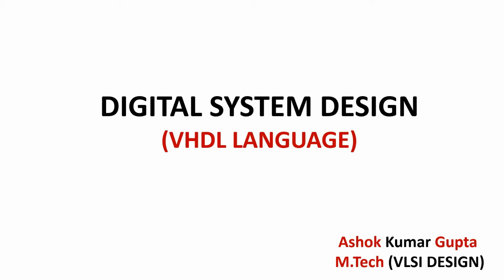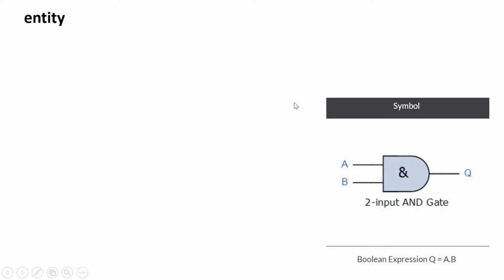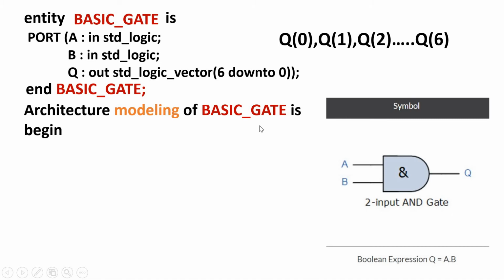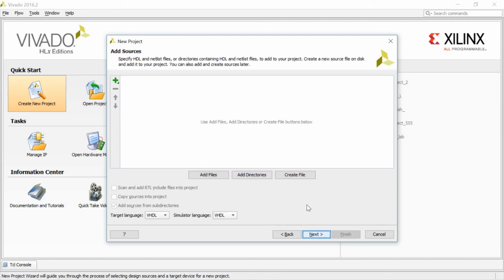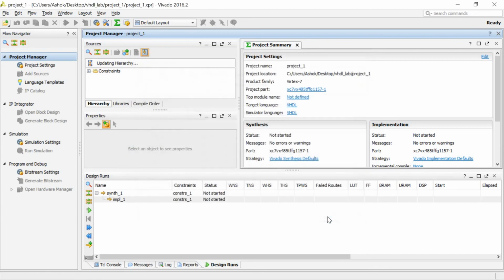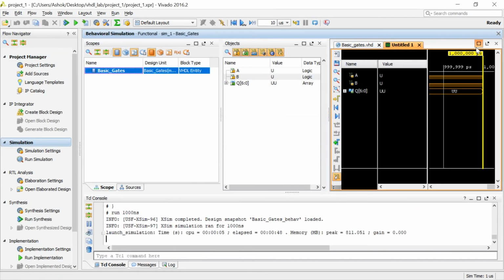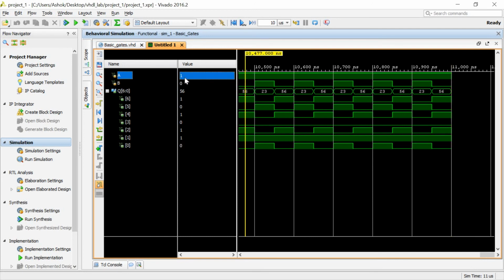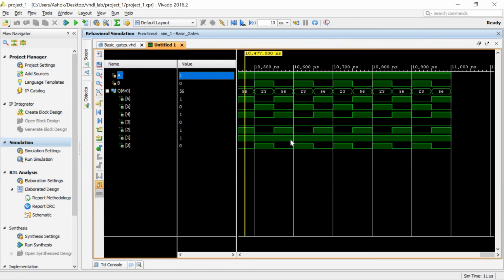T1 | Basic Gates (DSD LAB) | VLSI HUB for Electronics & Communication Engineering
In this tutorial, we will discuss the theory portion of basic gates and implement through VHDL language. Simulation is done using Xilinx software Vivado 2016.2.